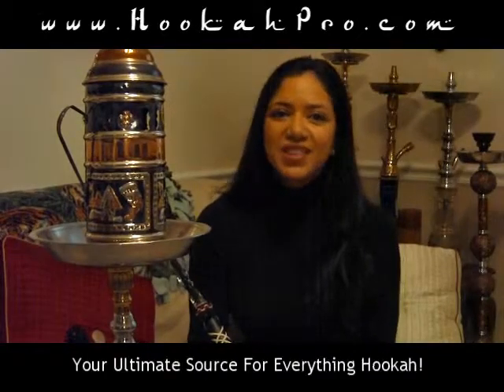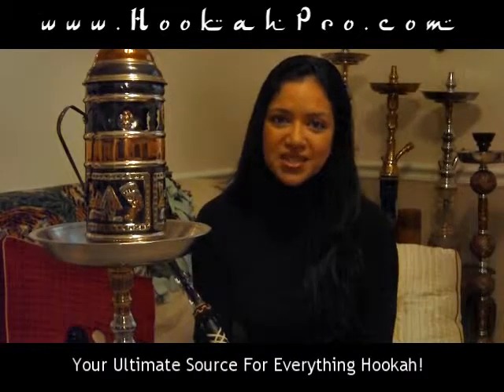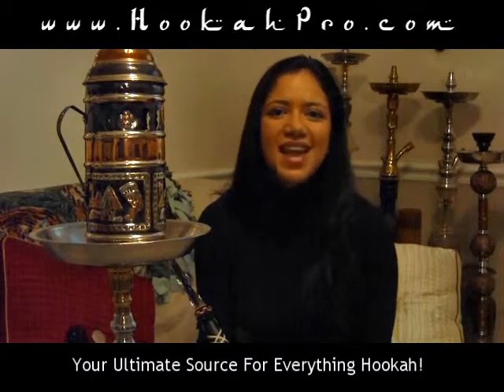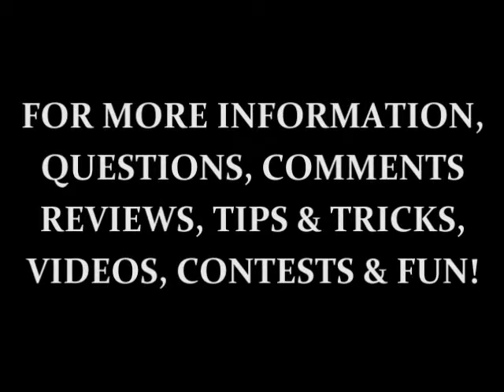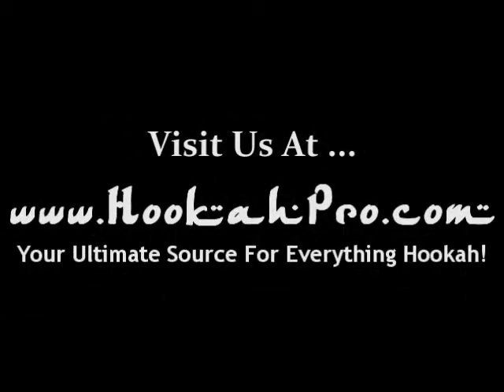Hookah Hookah Tropical Punch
Me and grizzlyadams back again to bring you a review of tropical punch. To be honest I had no idea hookah hookah made this flavor but im sure glad they do.